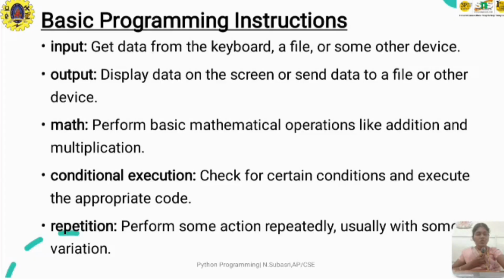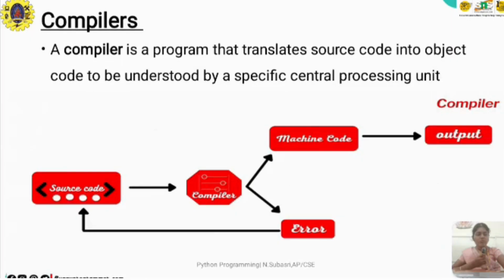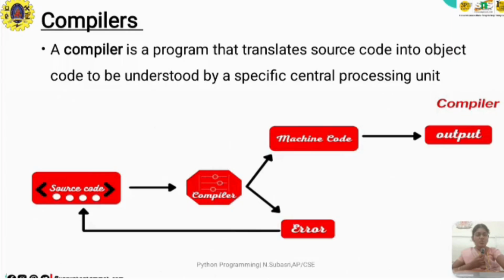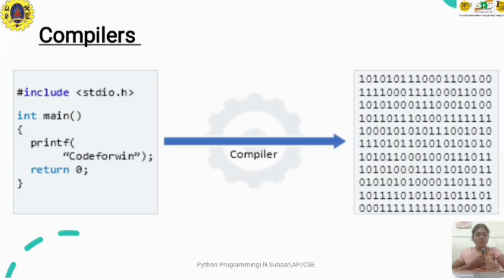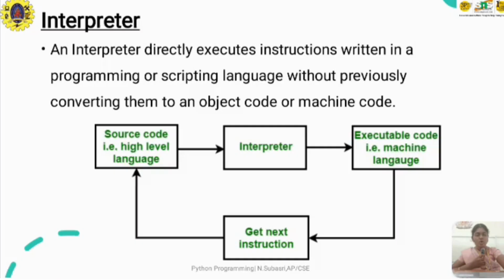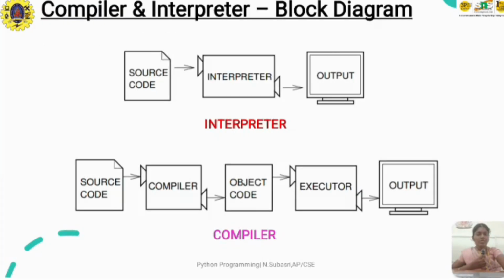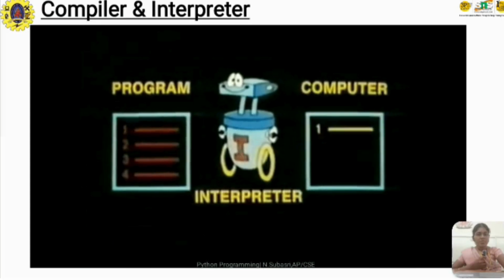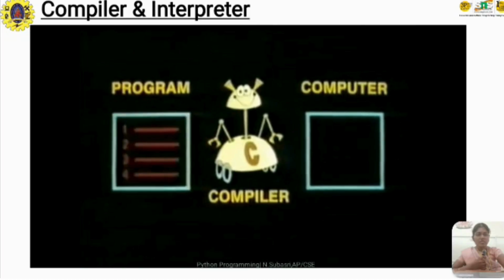Interpreter & Compiler - Python Programming | Subasri N | SNS INSTITUTIONS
An interpreter in Python executes code line-by-line, translating each statement into machine code and running it immediately, which allows for interactive debugging and easier error tracing. A compiler translates the entire source code into machine code or an intermediate form before execution, allowing for faster running programs but less flexibility for step-by-step debugging. Python primarily uses an interpreter, but it compiles source code into bytecode first, which the Python virtual machine then executes, combining aspects of both methods.